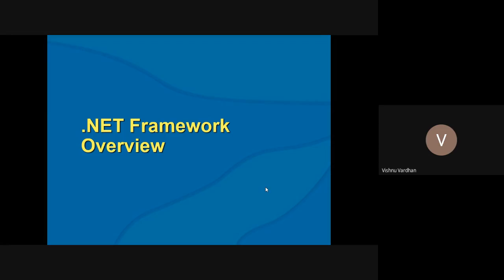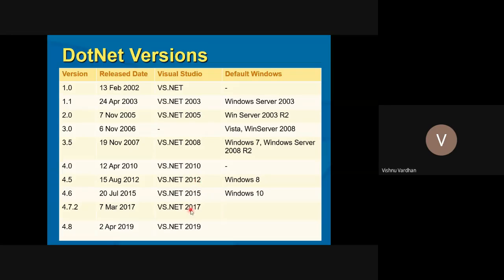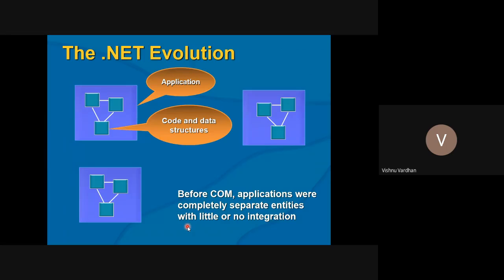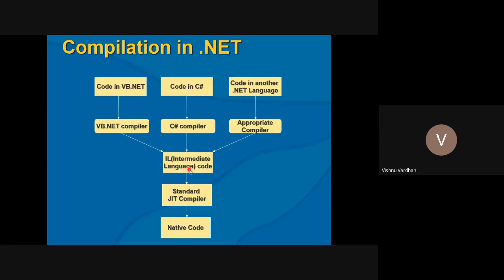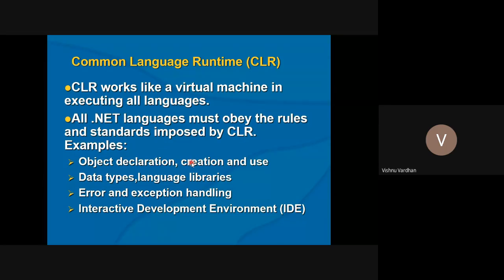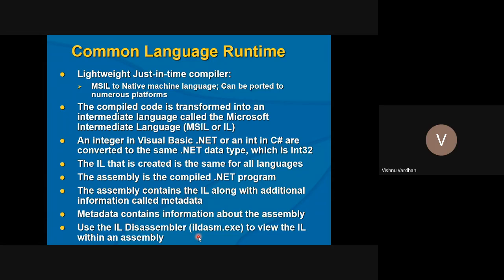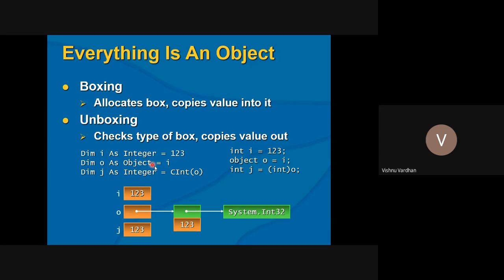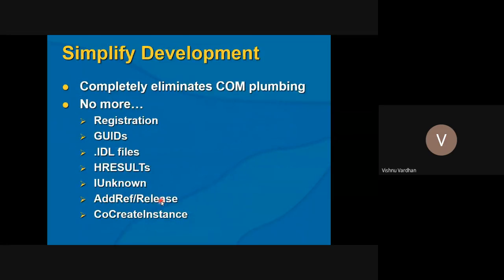22 Introduction to DotNet